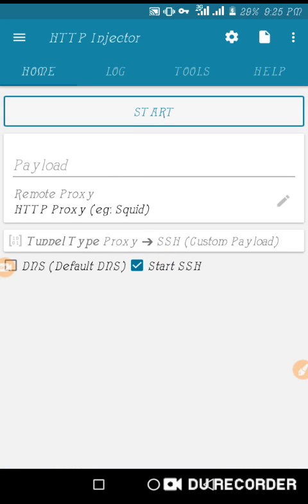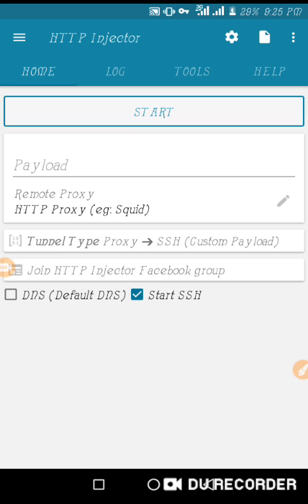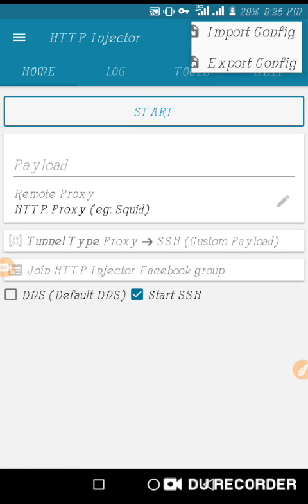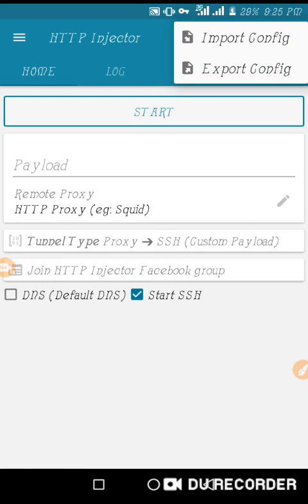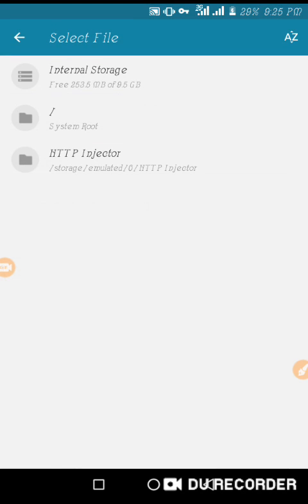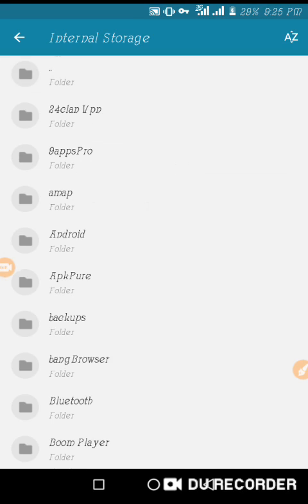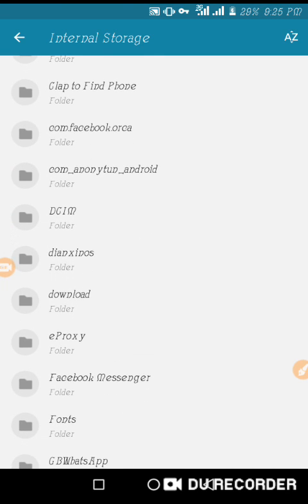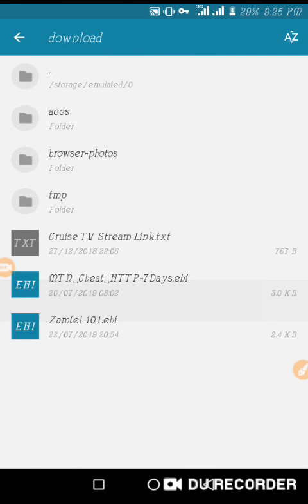Zamtel Zambia Free Browsing Cheat Using Http Injector Configuration File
Also join my telegram Channel;

Note; The configuration file is only valid for (3)Three days from(22nd,June 2019)
I'll share a better and longer one later,when I've seen

Also comment for any suggestions, questions and complaints. Thanks